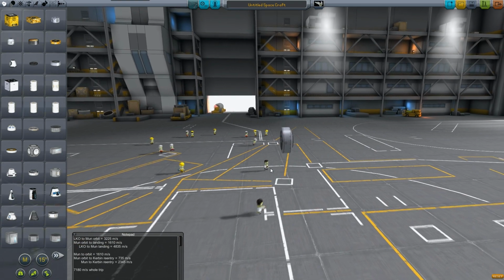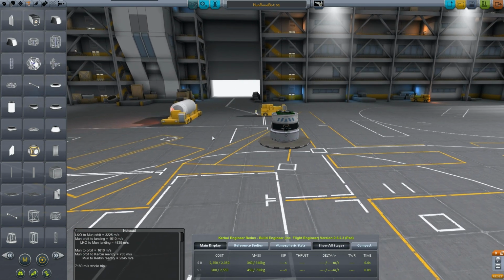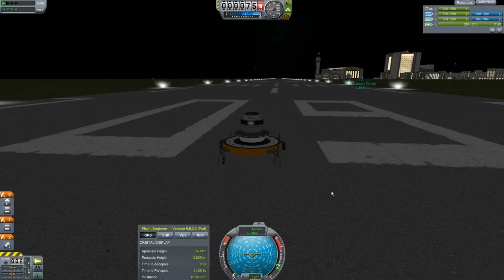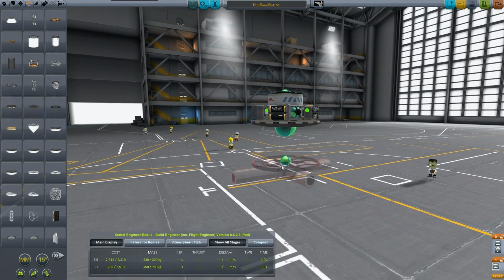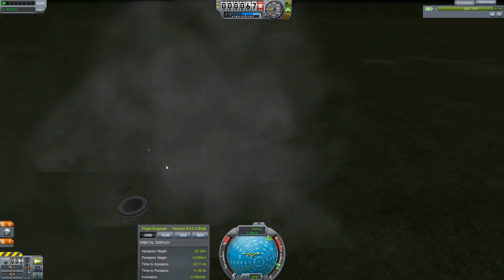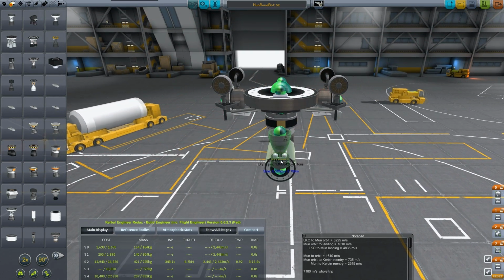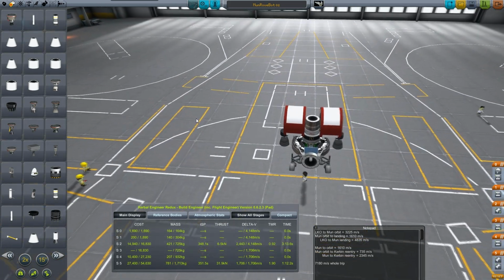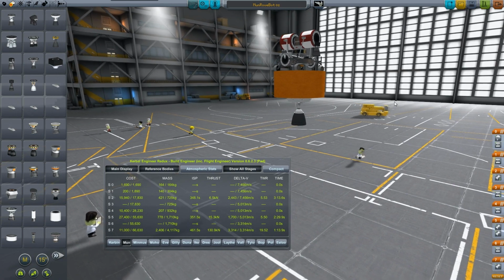KSP Rescaled, Part 7: Fun With Rubberbands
If I were Danny, I would figure out something awesome to do with this bug.

For a mod list and other information, see this forum thread